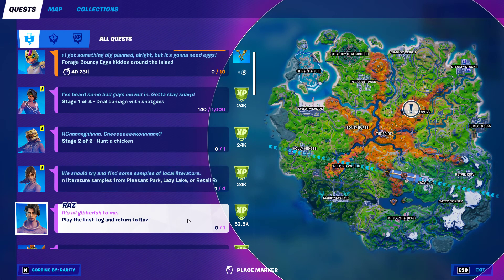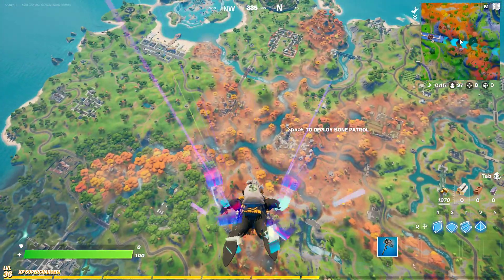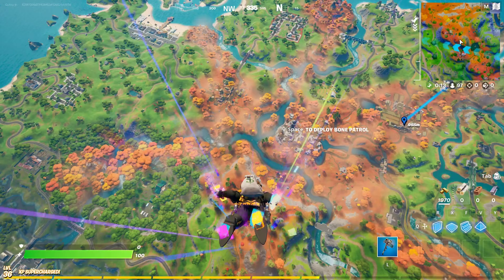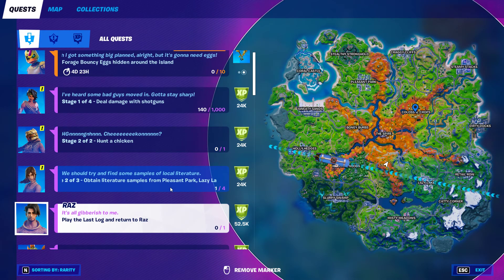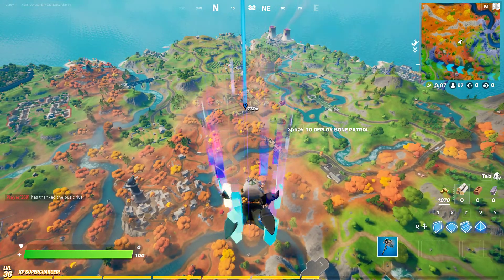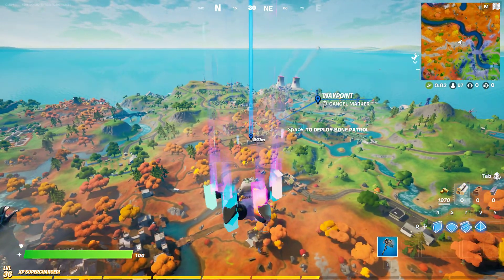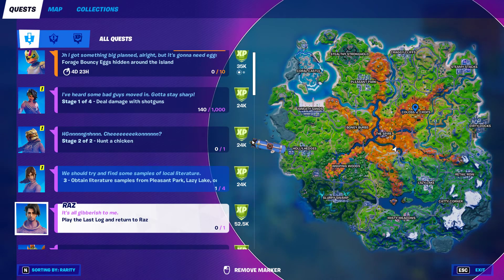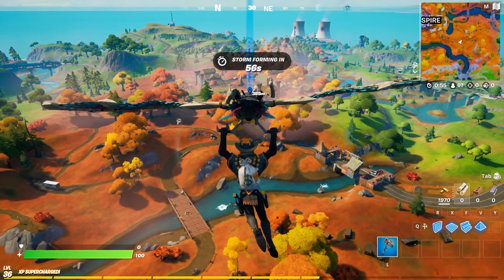Play the last log quest Fortnite Chapter 2 season 6!